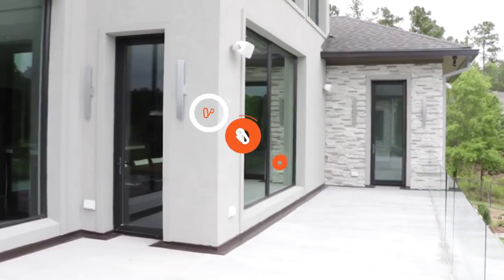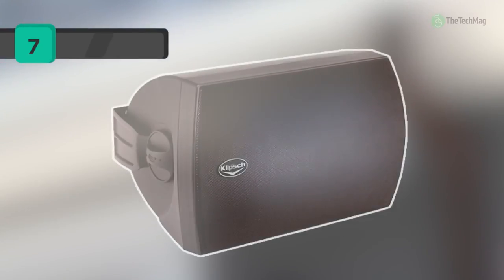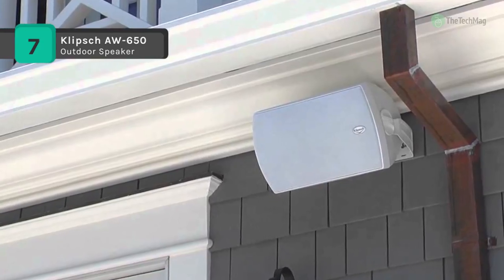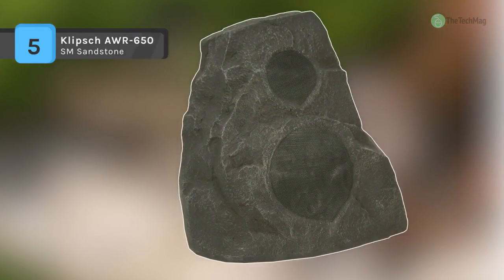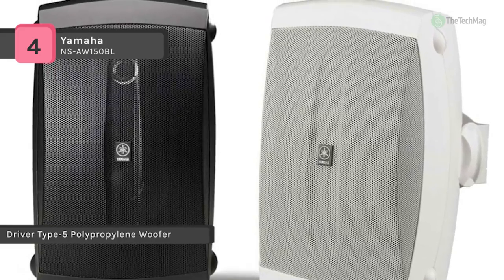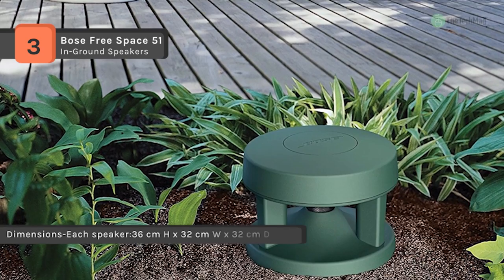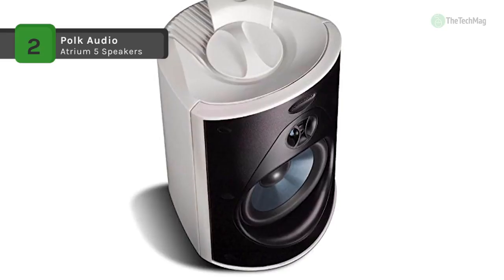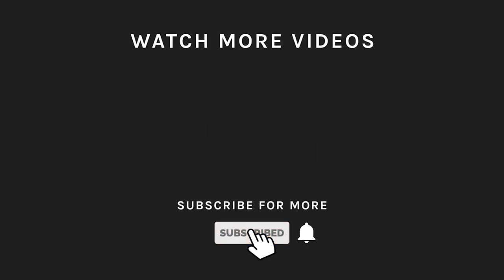TOP 8: Best Outdoor Speakers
Best 8 Outdoor Speakers
1. Bose 251 Environmental Outdoor Speakers
2. Polk Audio Atrium 5 Speakers
3. Bose Free Space 51 Outdoor In-Ground Speakers
4. Yamaha NS-AW150BL 2-Way Outdoor Speakers
5. Klipsch AWR-650-SM Sandstone Outdoor Rock Speakers
6. Boston Acoustic SoundWare XS Ultra-Compact Satellite Speaker
7. Klipsch AW-650 Indoor/Outdoor Speaker
8. JBL Control X 5.25" Indoor/Outdoor Speaker

Nothing adds to an outdoor party like great music. However, boomboxes or indoor speakers just can’t compete with the ambient noise outside- wind, cars, and neighbors all compete with the music you actually want to hear. While indoor speakers can rely on the walls around to reflect sound, outdoor speaker systems are designed to amplify your music without the luxury of reflective sound surfaces.